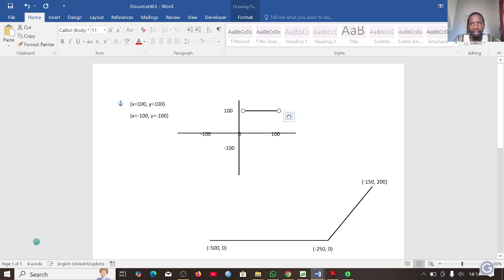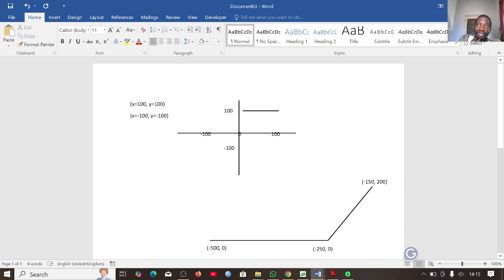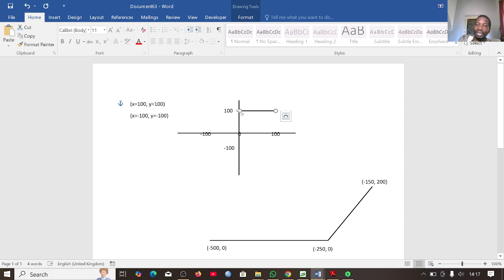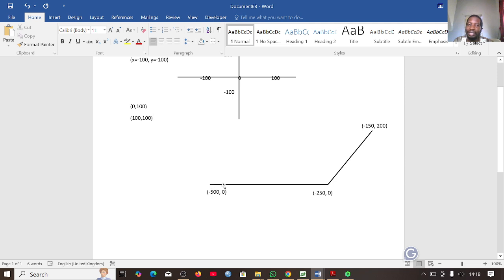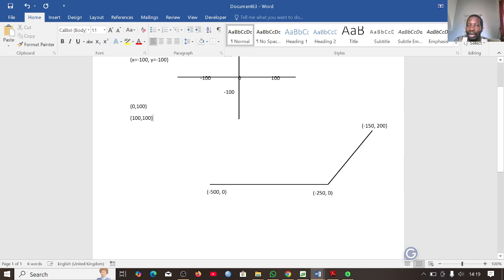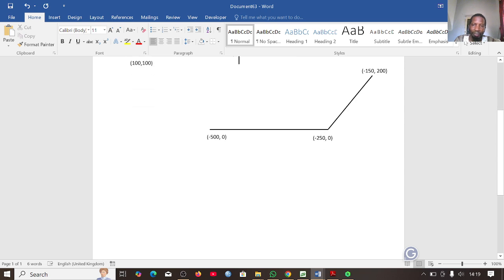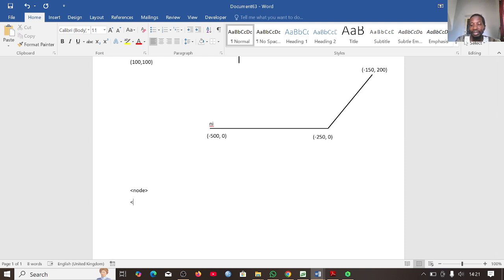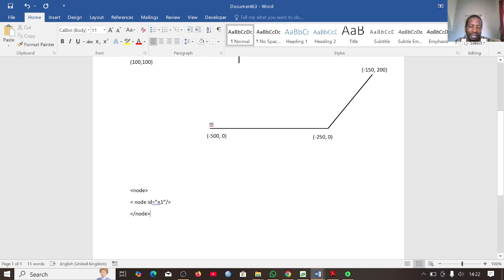SUMO for Beginners part 2